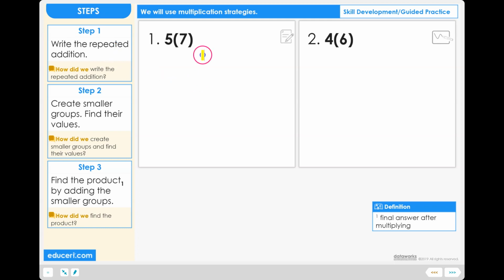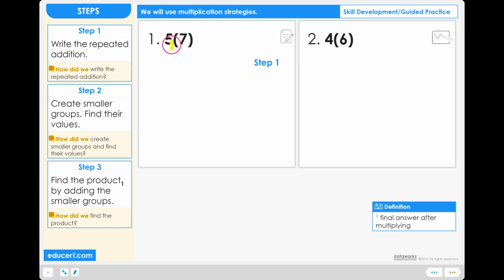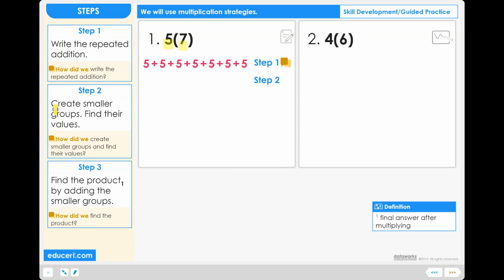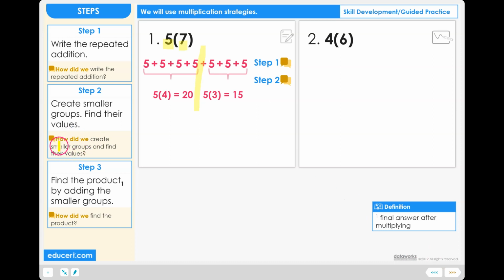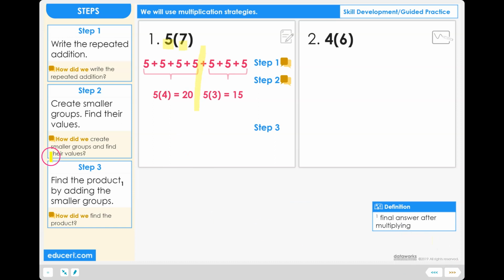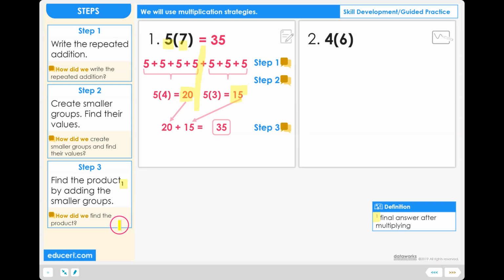Lesson 1.3 - Multiplication Strategies (Grouping Repeated Additions Skill Development)